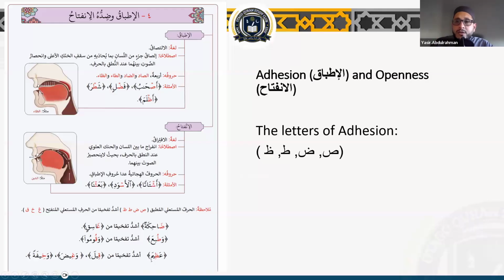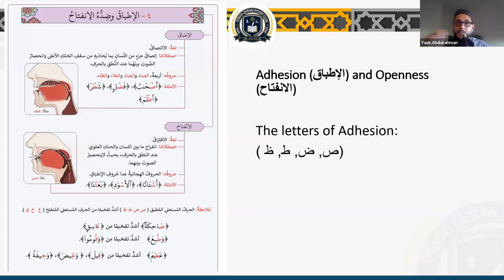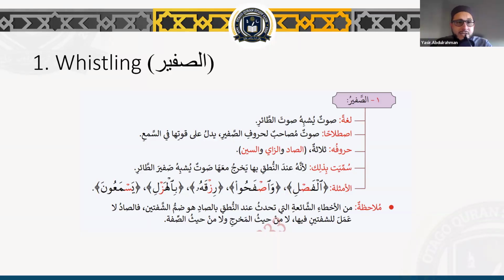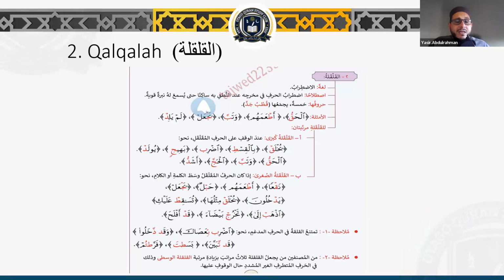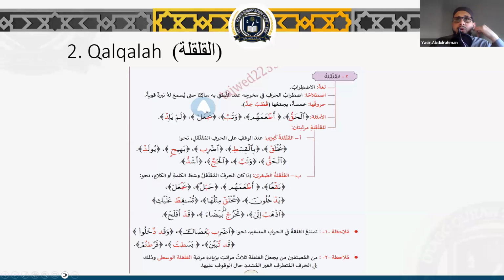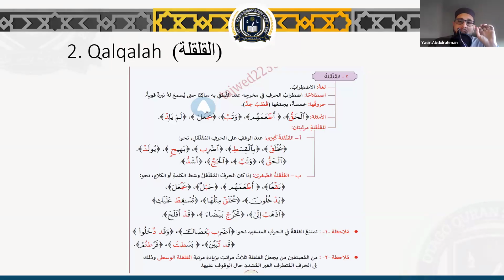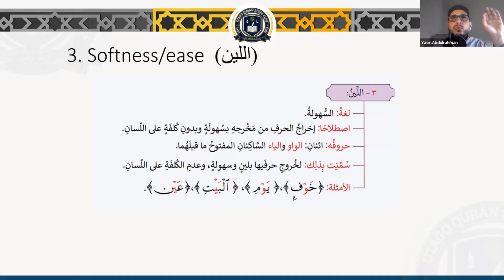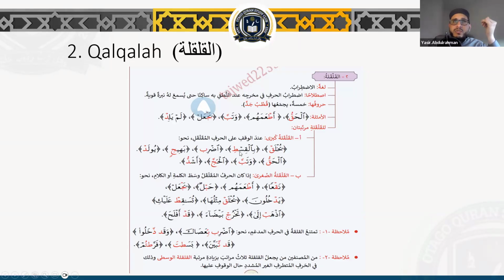Session 7 | Qari Future Programme OQSC 2025